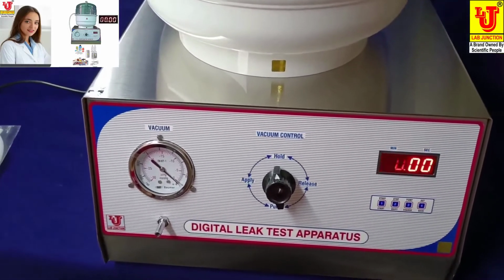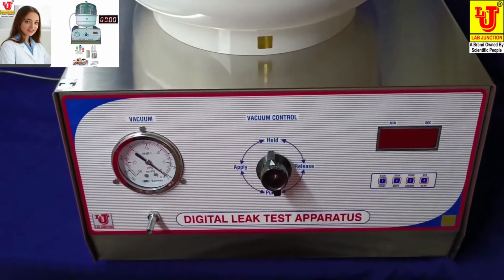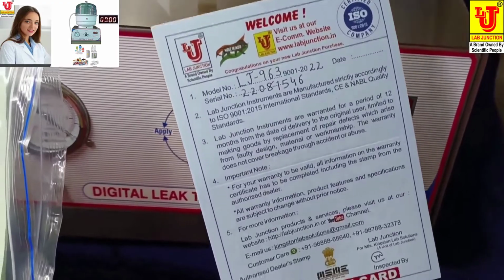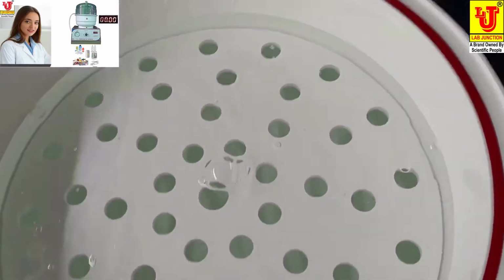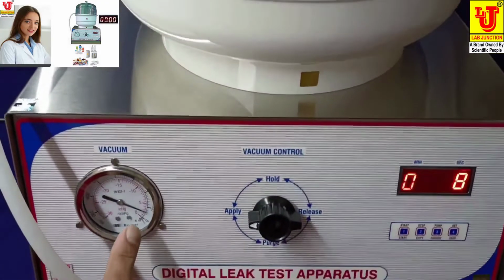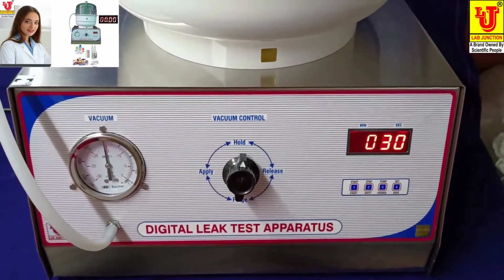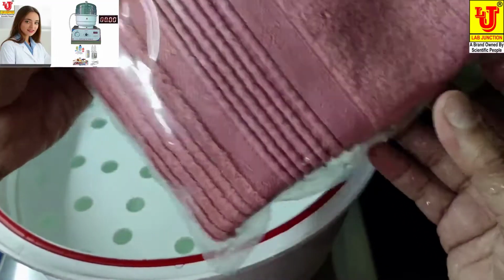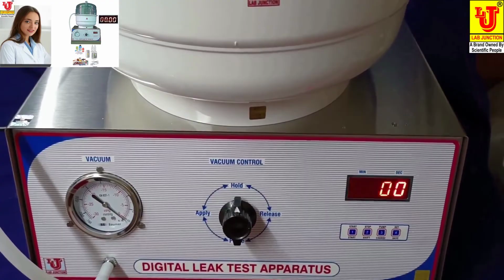Leak Test Apparatus Leak Test Apparatus Digital